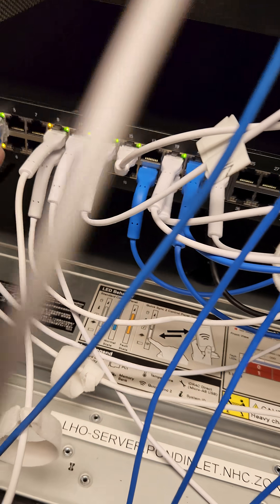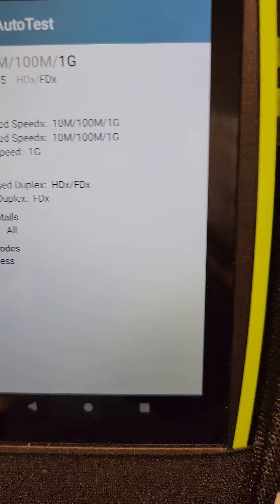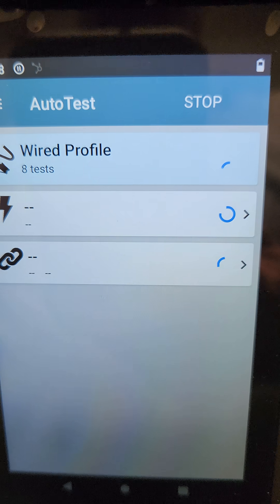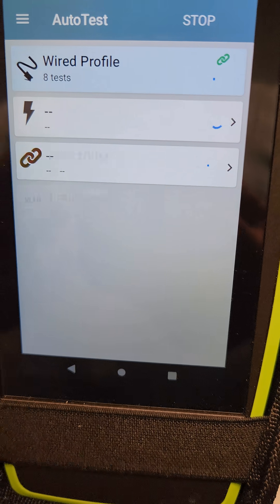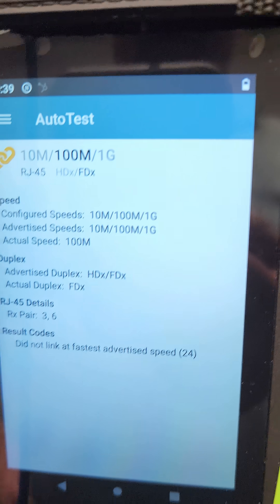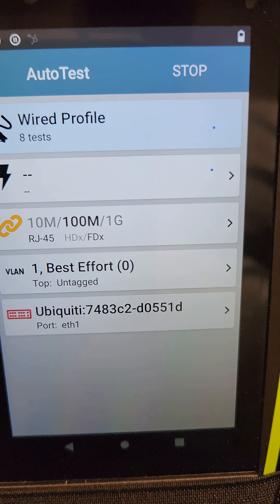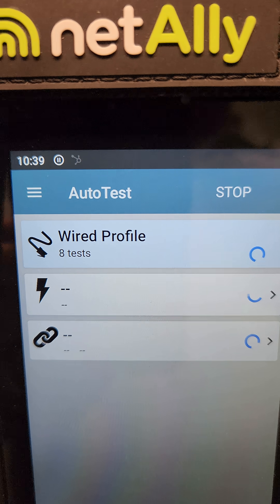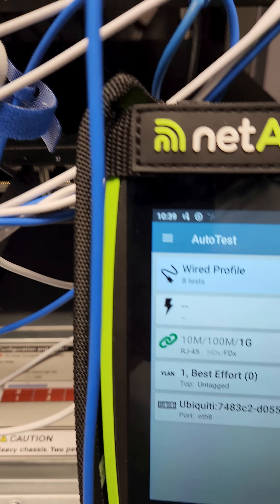Why a Handheld Tester Like the NetAlly LinkRunner is Essential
When you're faced with an intermittent or underperforming network connection, guesswork is the enemy of efficiency. Having a handheld tester like the NetAlly LinkRunner in your toolkit turns confusion into clarity. In a recent real-world scenario, I used my LinkRunner to uncover a frustrating issue: a router port that refused to negotiate a 1 Gb connection, consistently falling back to 100 Mb—even though everything else in the chain seemed fine.
This kind of problem can easily be misdiagnosed without the right tool. Swapping cables, replacing switches, or even blaming end devices wastes time and resources. But with the LinkRunner, I was able to methodically test each component—cable integrity, switch port performance, and router port negotiation. Everything checked out except the one router port, confirming it was the bottleneck. Without the tester, the root cause might have gone unnoticed or been chalked up to general “network flakiness.”
The value of a handheld tester isn’t just in speed—it’s in confidence. Knowing you can isolate faults with precision gives you the upper hand in both troubleshooting and validating new installations. Whether you’re an IT pro or a field technician, tools like the NetAlly LinkRunner are game changers when it comes to making informed, data-driven decisions in the field.
Now I just need to figure out what the LinkRunner error means  😉